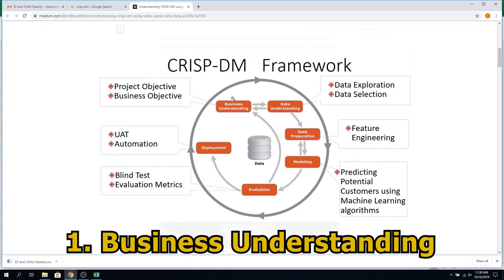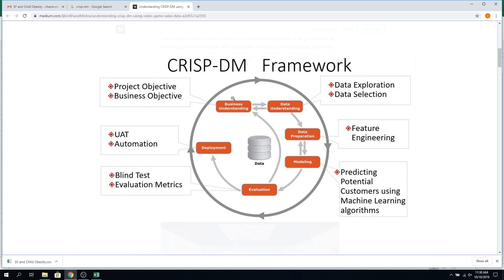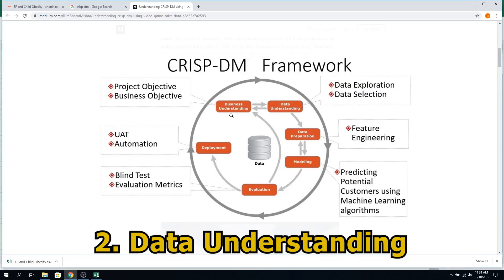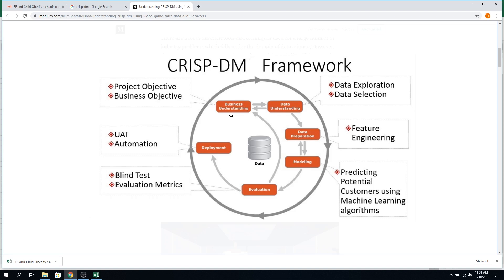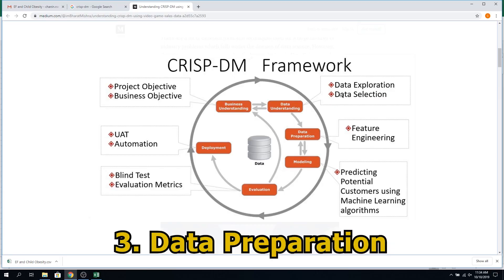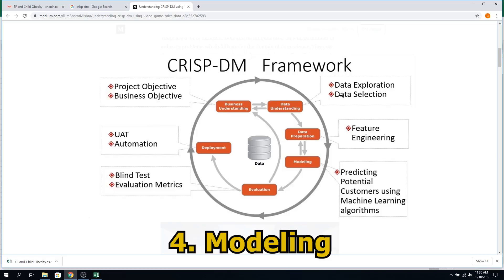Data Science 101: CRISP-DM - Data Mining / Data Science in 6 Steps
In this video, we will be discussing about the 6 steps of a Data Mining / Data Science project in this discussion with Dr. Sarun Kunwittaya on his pediatric research. Joining in on the discussion is Mohammad Rafiq Malik, a Data Science Intern in the research group.